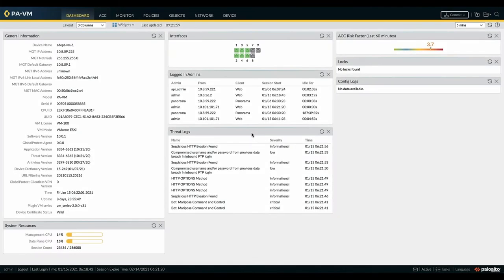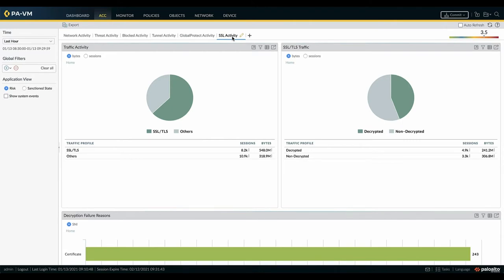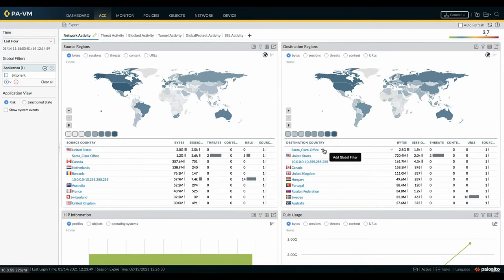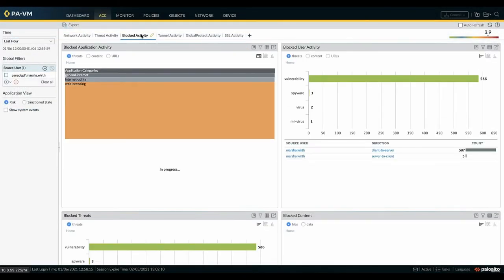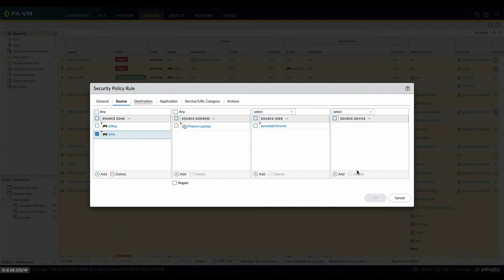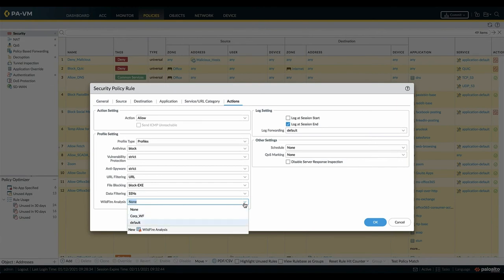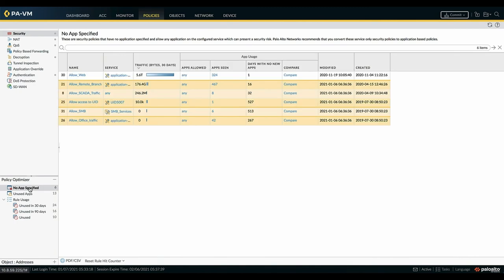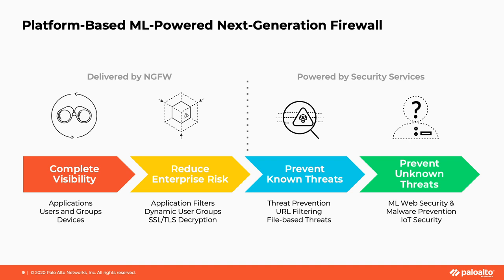ML-Powered Next-Generation Firewall Demo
Introducing the world’s only ML-Powered NGFW—enabling you to stay ahead of unknown threats, see everything, including IoT, and reduce errors with automatic policy recommendations. In an industry first, Palo Alto Networks delivers inline machine learning to instantly prevent never-before-seen file and web-based threats directly on the Next-Generation Firewall improving security without compromising business productivity.

Palo Alto Networks firewalls are based on a unique Single Pass Parallel Processing Architecture – which enables high-throughput, low-latency network security, even while incorporating unprecedented features and technology. Users get consistent protection and experience wherever applications, users, and devices reside: on your network, in the cloud, or mobile.

This demo is geared towards Network Operations, Data Center, and Security Administrators who have not seen our firewalls in action or maybe using an older version and would like to see the new security features.

To learn how our NGFWs simplify security and minimize risk, check out